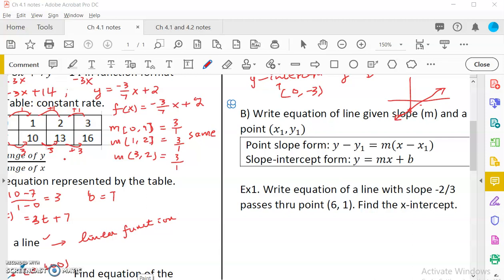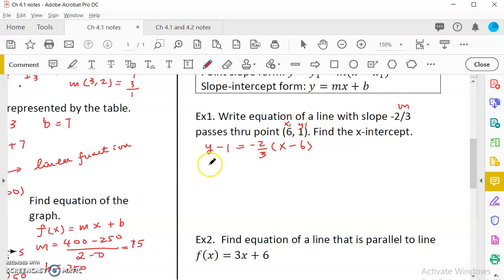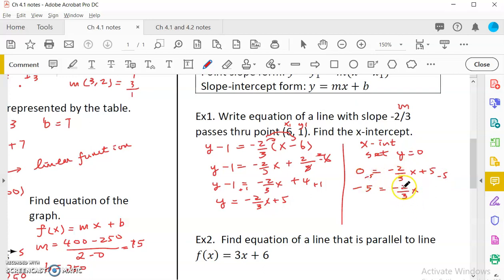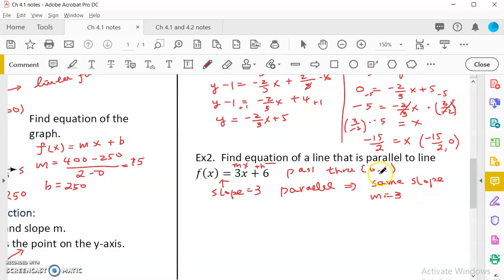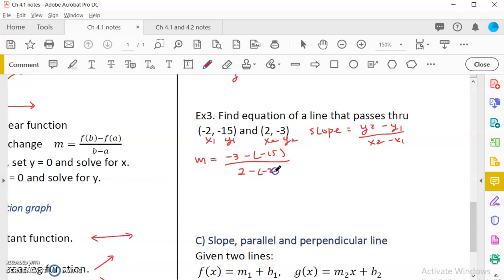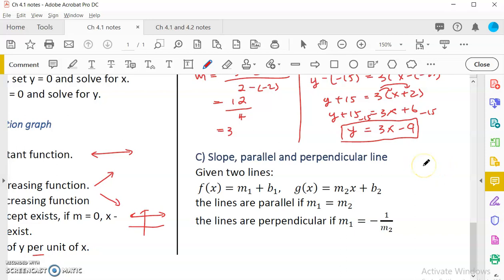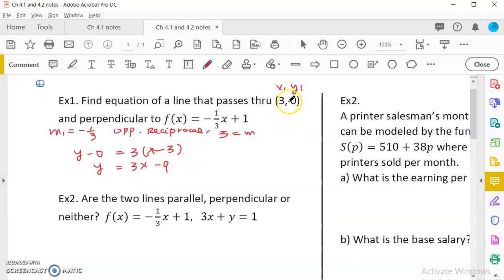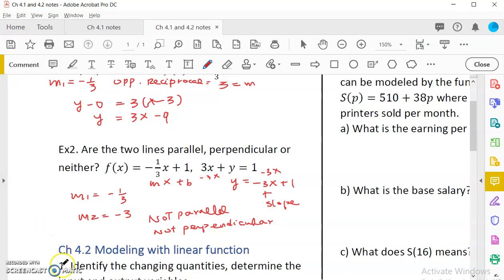OpenStax College Algebra Ch 4.1 Linear Function # 2